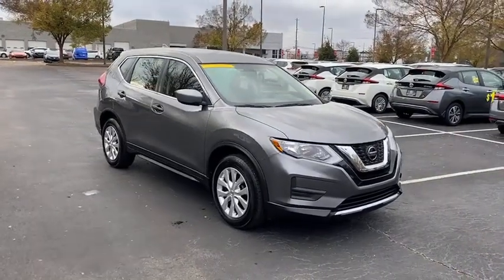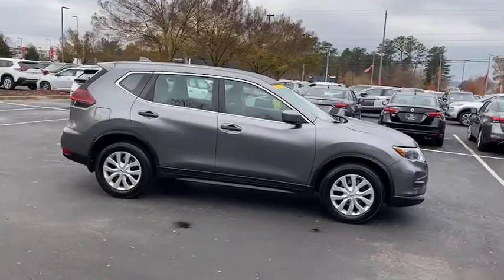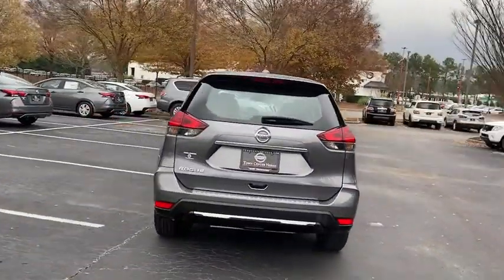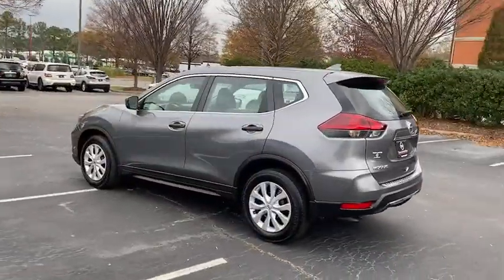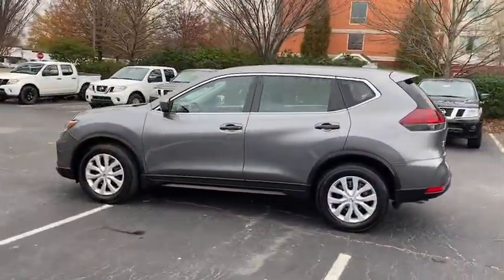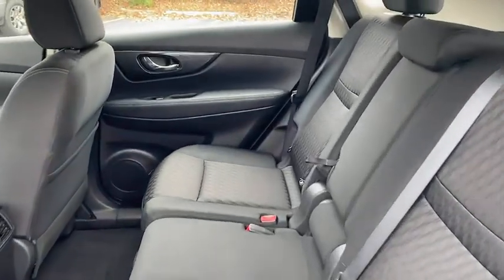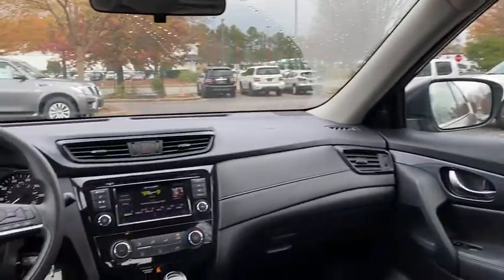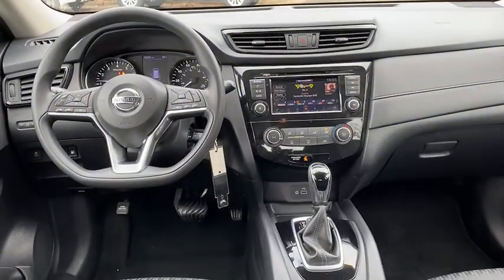2018 Nissan Rogue Kennesaw, Marietta, Smyrna, Woodstock, Atlanta, GA 200375A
Gun Metallic Used 2018 Nissan Rogue available in Kennesaw, Georgia at Town Center Nissan. Servicing the Marietta, Smyrna, Woodstock, Atlanta, GA area.

2310 Barrett Lakes Blvd NW